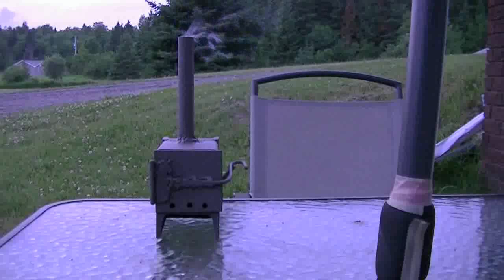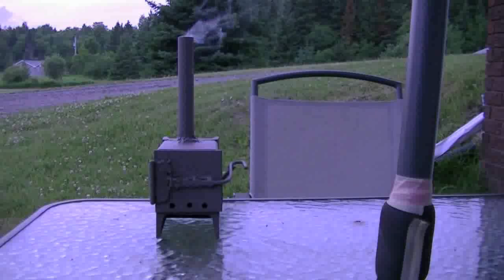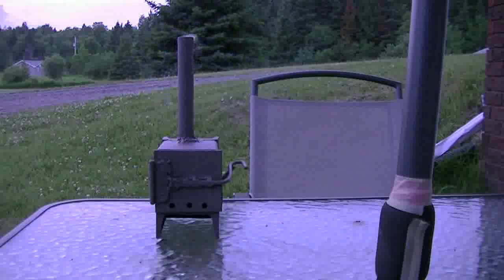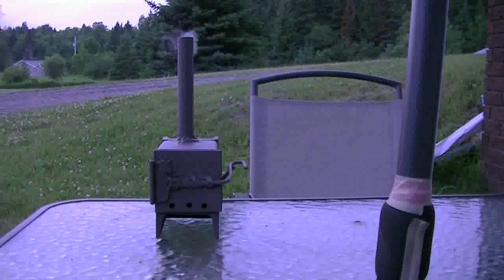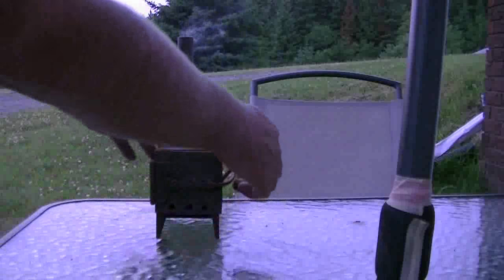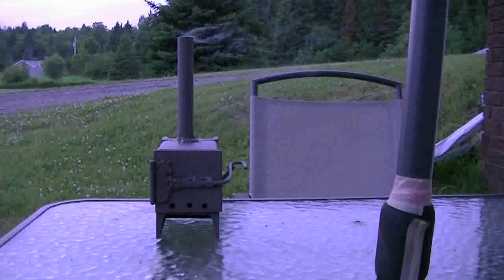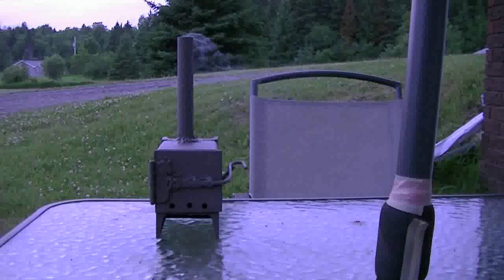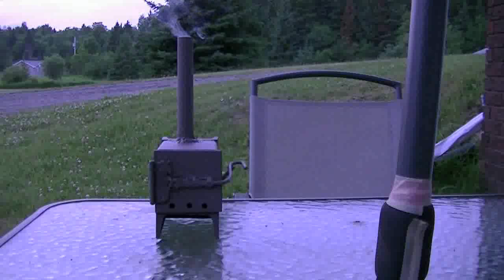Home Made Wood Stove